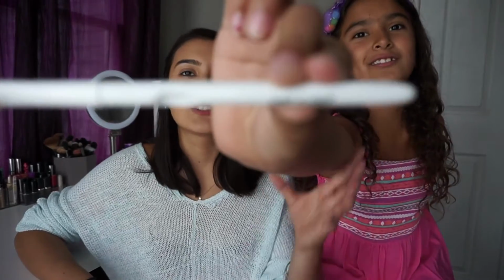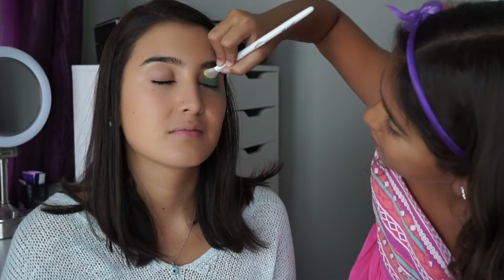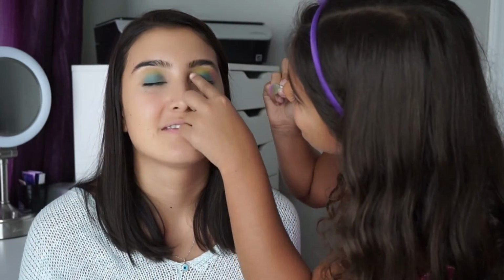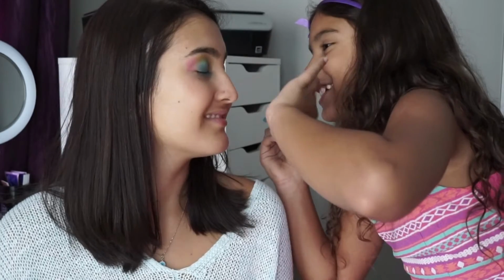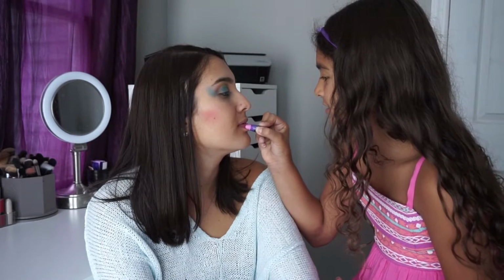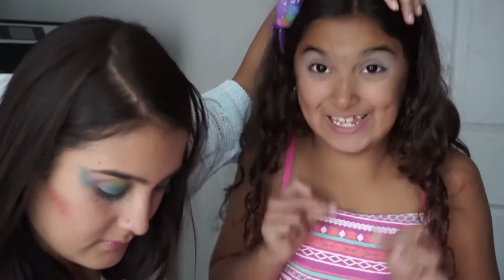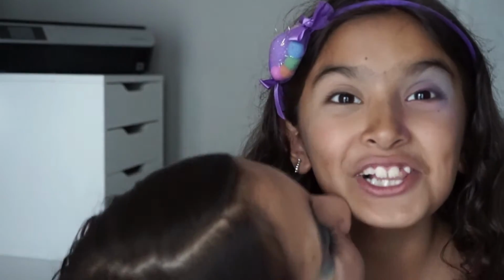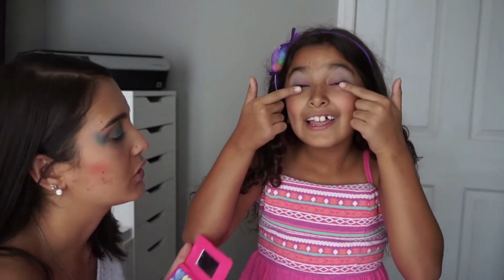Kids Makeup Challenge With A Twist | xMBeautify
Hey beauties ♡
Today, I did the kids makeup challenge with my wonderful sister, Isabella. It came out to such a fail but we had so much fun filming and doing each other's makeup and the video turned out hilarious.

xoxo